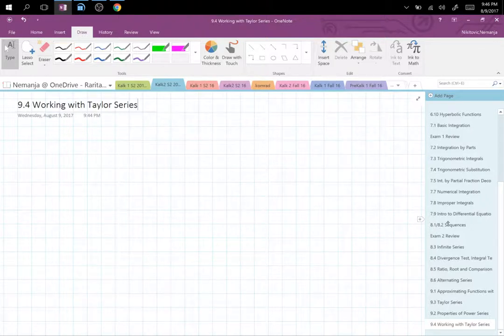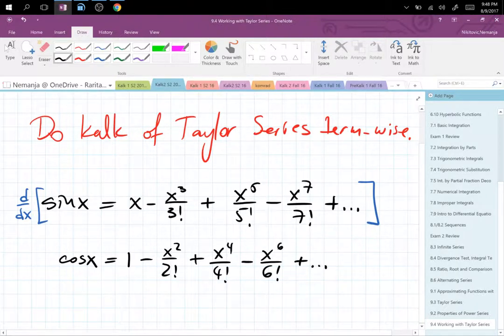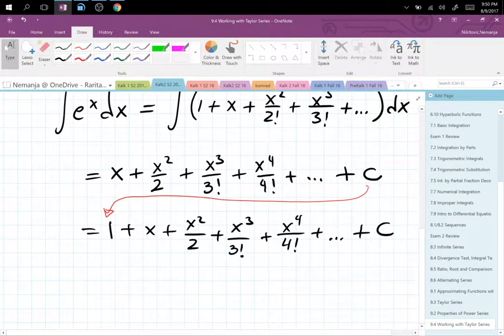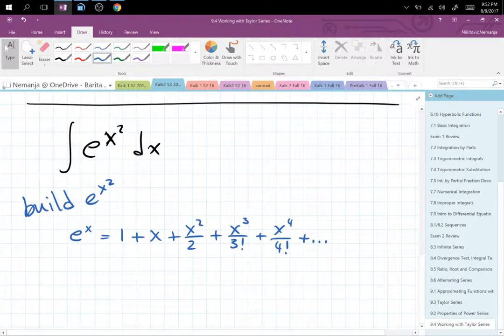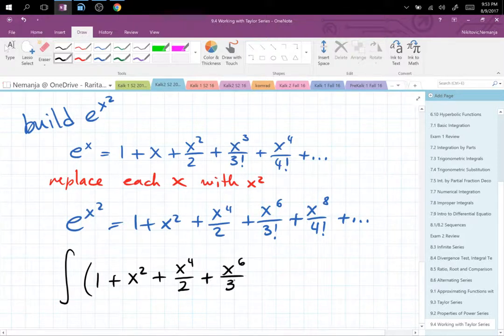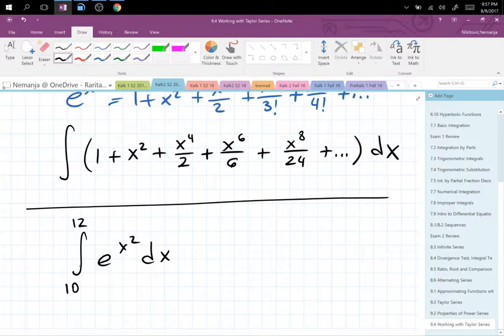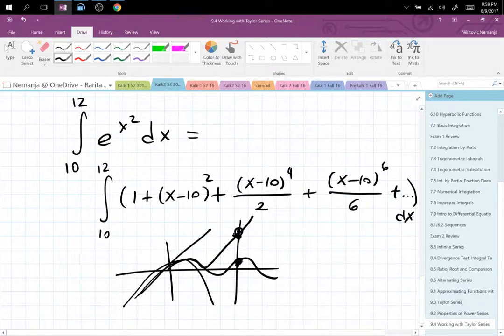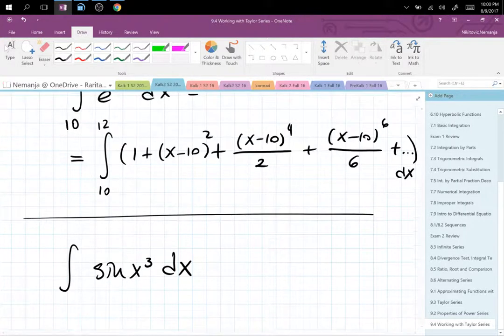Nik's Live Calculus Stream (Calculus2 9.4 Working with Taylor Series)